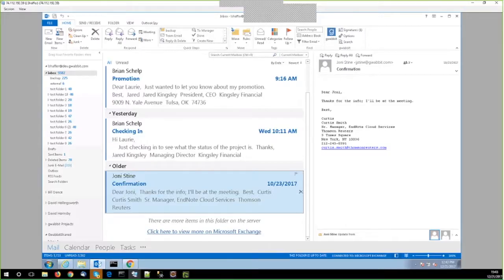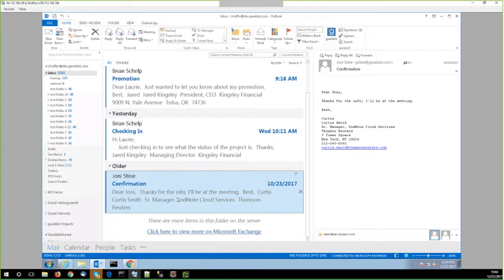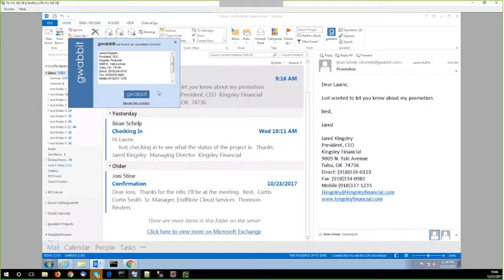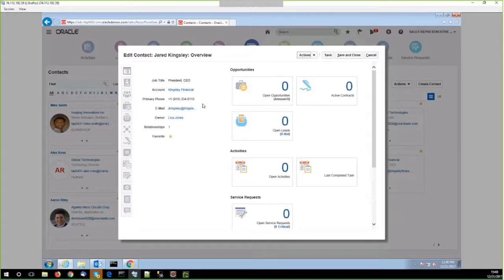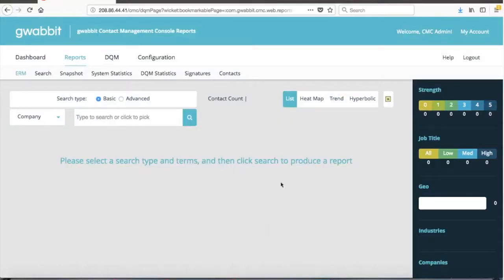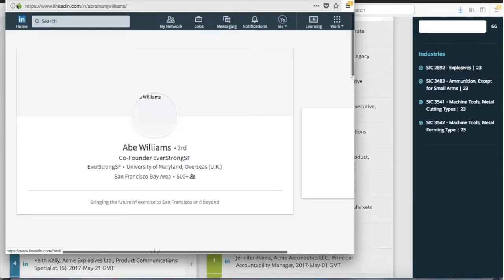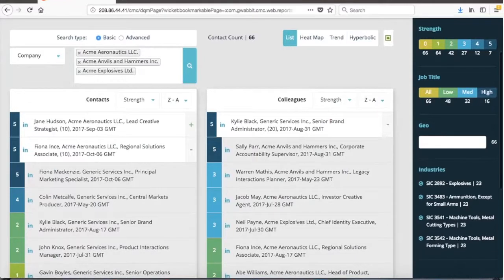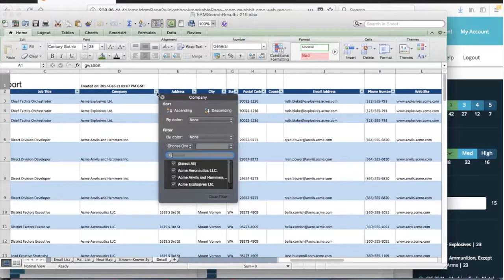Update Oracle Sales Cloud Contacts With Gwabbit Outlook Services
In this brief demonstration Todd Miller, CEO of Gwabbit, demonstrates how to update and add contacts into Oracle Sales Cloud automatically from Outlook with Gwabbit to have accurate contact information in Oracle CRM.